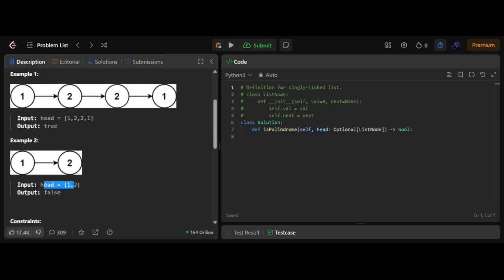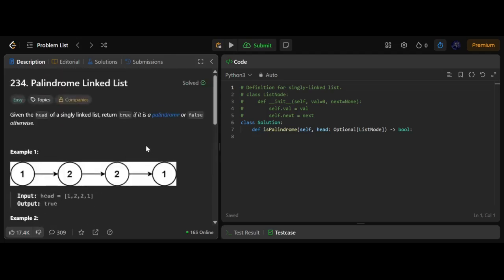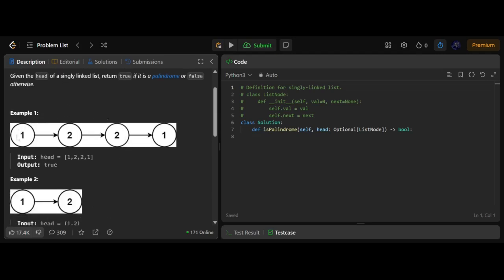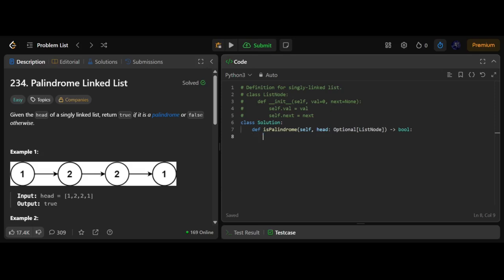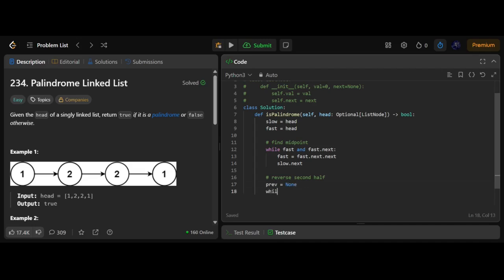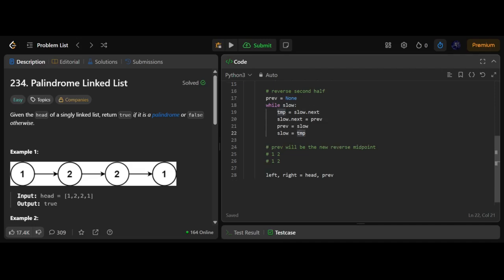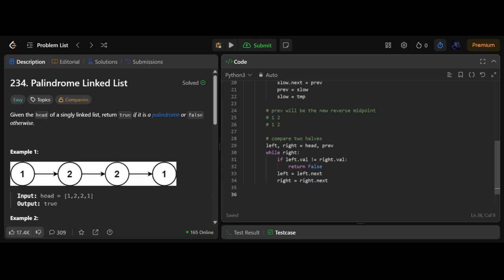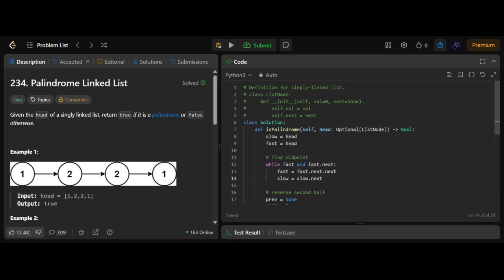Palindrome Linked List - Leetcode 234 - Python